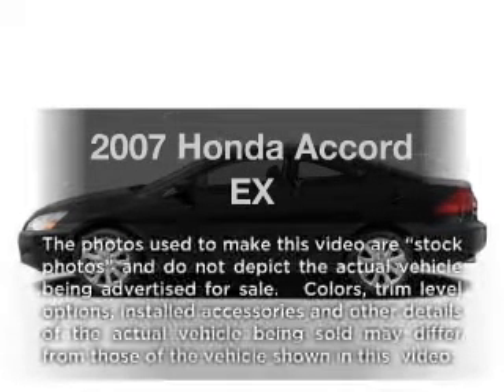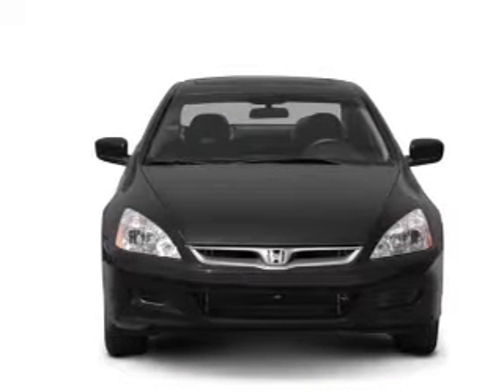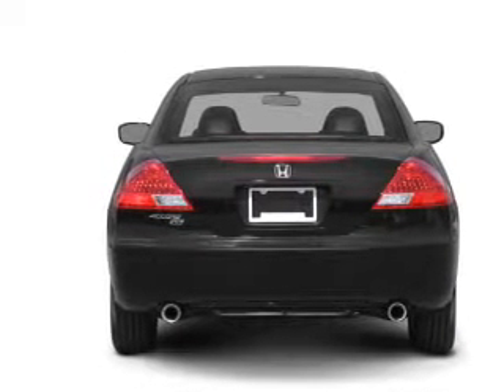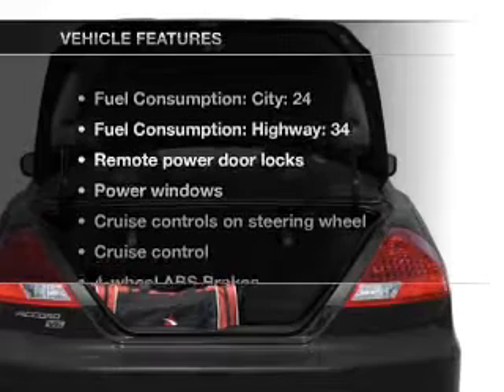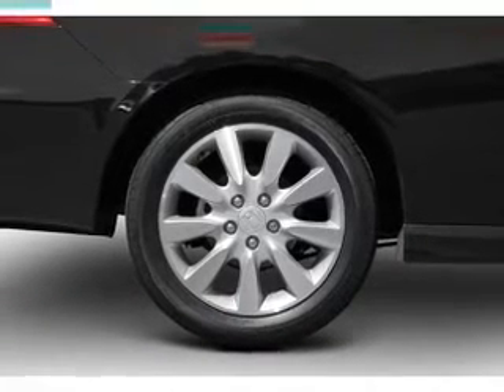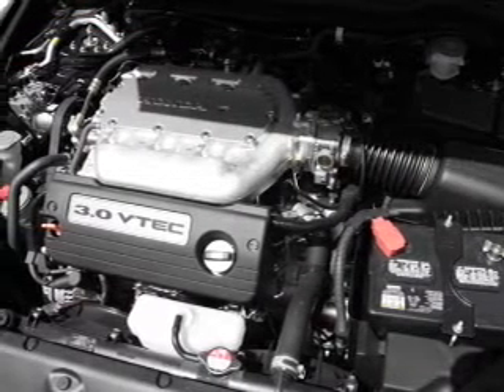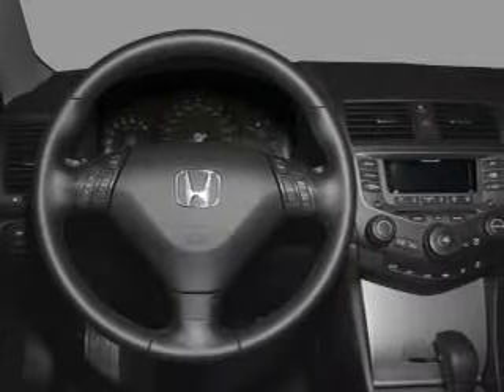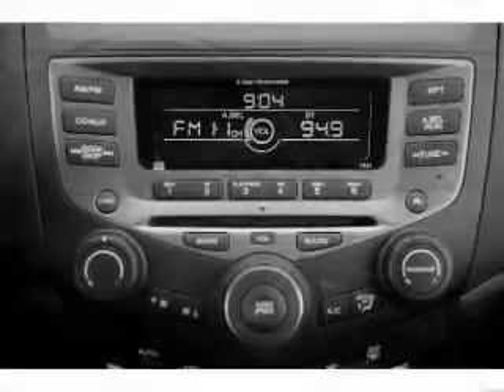2007 Honda Accord - Little Rock AR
Year: 2007
Make: Honda
Model: Accord
Trim: EX
Engine: 2.4 liter inline 4 cylinder 16 valve
Transmission: 5-Speed Automatic
Color: White
Mileage: 97508
Address:
10825 Colonial Glenn Road